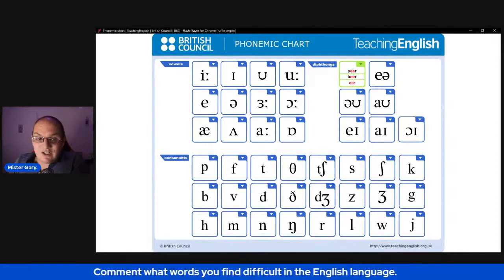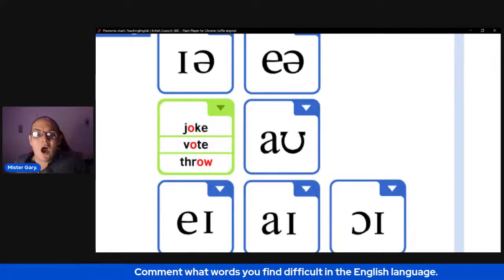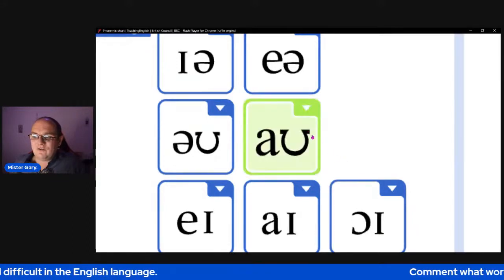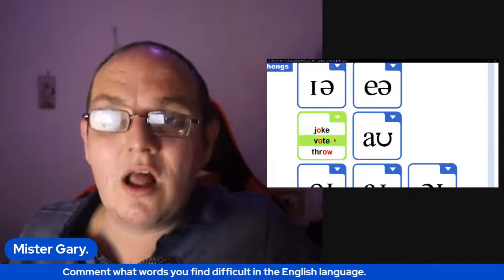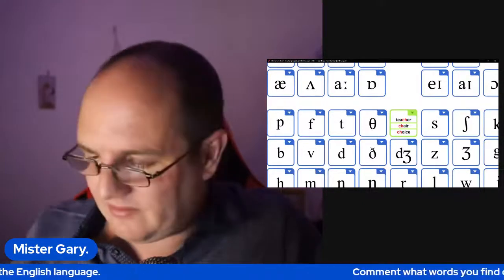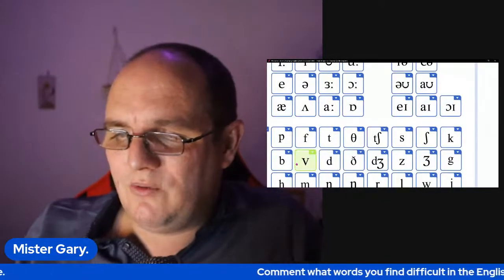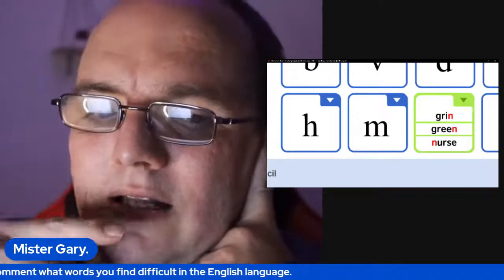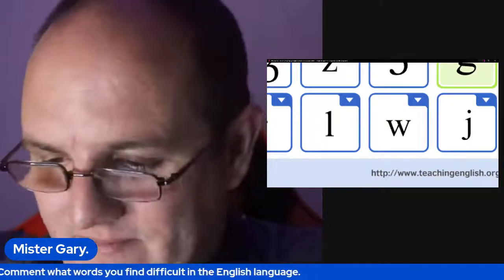Diphthong & consonant examples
Diphthong & consonant examples is dedicated to people who are learning English and want more information and examples about the IPA chart.

Follow along with me and my subscribers to learn about mouth movements, sounds and how you can improve your English Speaking Skills.